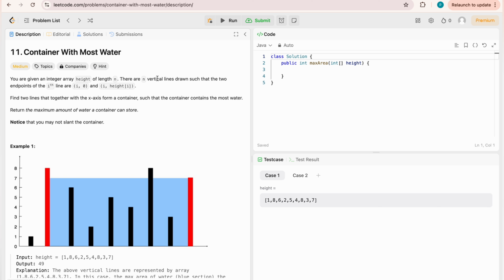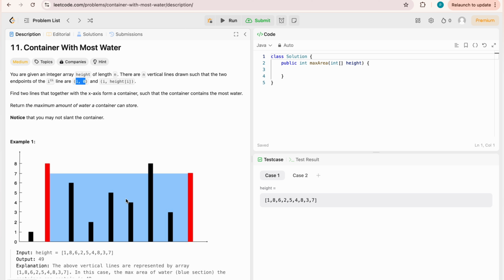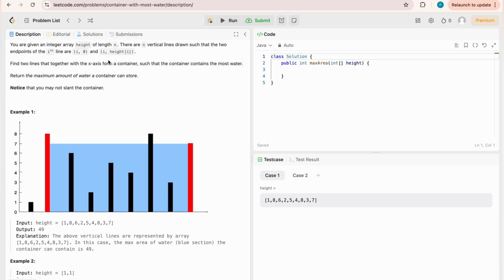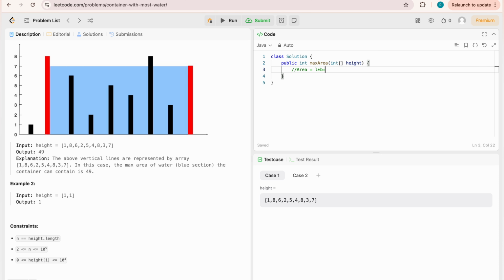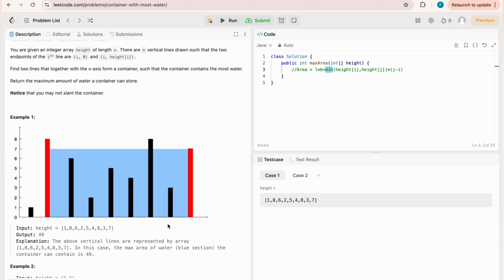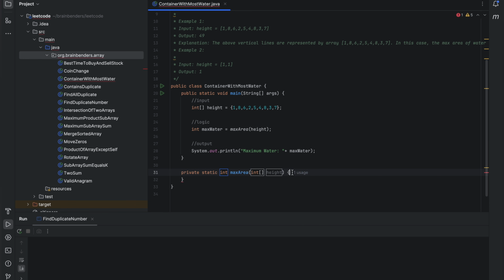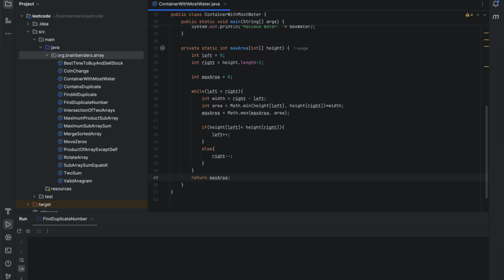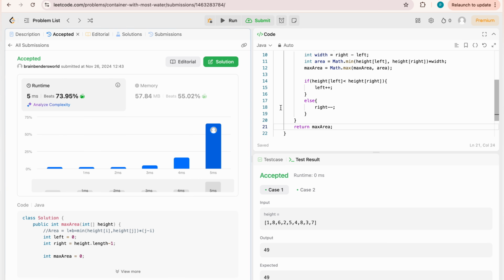Container With Most Water | LeetCode Explained (Step-by-Step Solution!)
Ready to solve the Container With Most Water problem on LeetCode? This video breaks it down step-by-step, showing you how to go from a brute-force solution to an optimal one using the two-pointer technique. Perfect for coding interviews and anyone looking to strengthen their problem-solving skills!

In this video, you'll learn:

The problem statement and key insights.
How to approach it with a brute-force method.
Why the two-pointer approach is more efficient.
A full code walkthrough and complexity analysis.
By the end, you’ll have a solid understanding of how to tackle this problem confidently in interviews or practice.**

📢 Don’t miss out on more problem-solving videos like this.